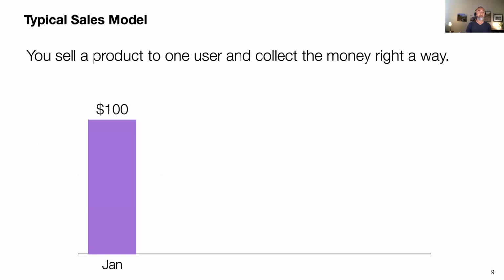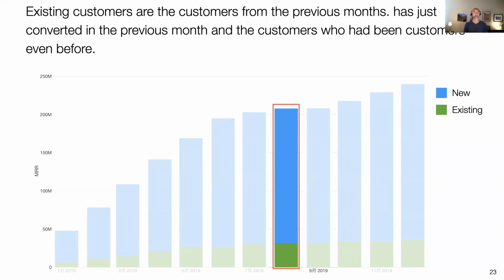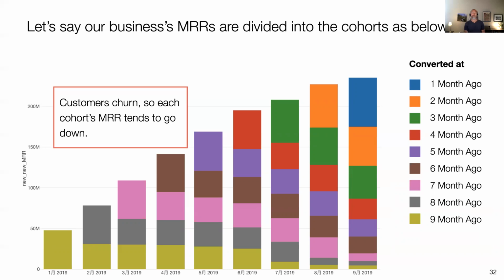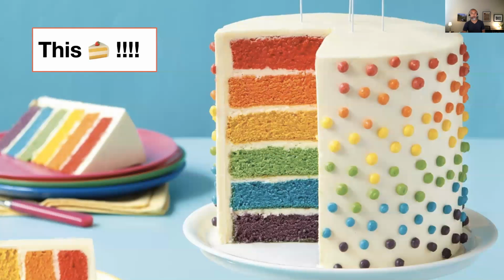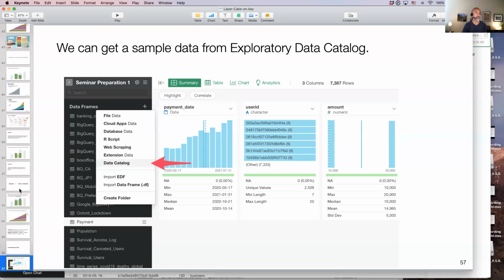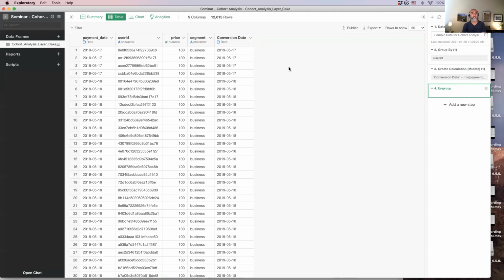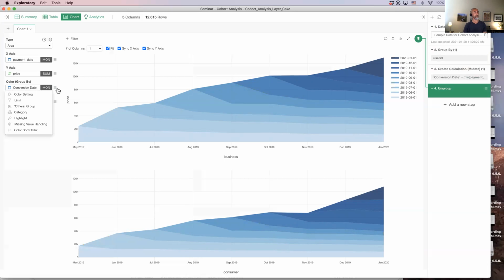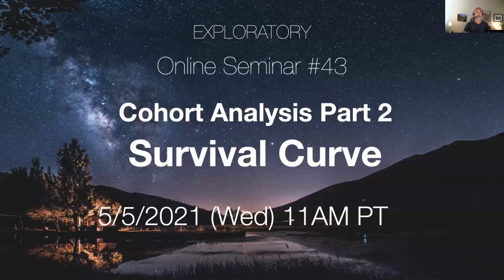Exploratory Seminar #42 - Cohort Analysis Part 1 - Layer Cake Chart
The Layer Cake chart is often used to understand how the recurring revenue  (MRR or ARR) is accumulated over time but also to see how efficient and sustainable SaaS / Subscription businesses are growing. By segmenting your customers based on when they converted, you can see if the revenue retention is improving or not.

But creating this useful chart is not straightforward unless you know a few tricks of Data Wrangling.

Kan presents how to prepare the data and create the Layer Cake chart quickly with Exploratory.